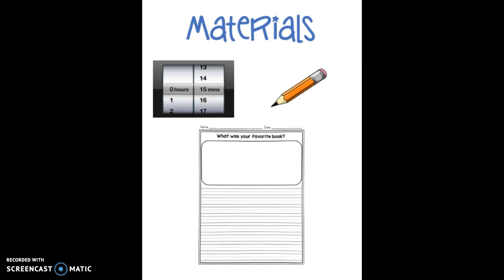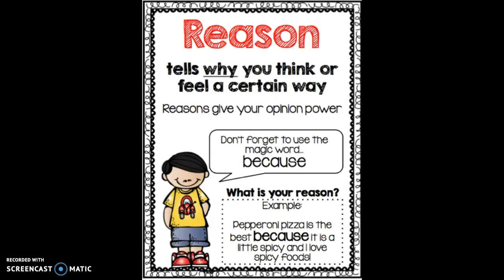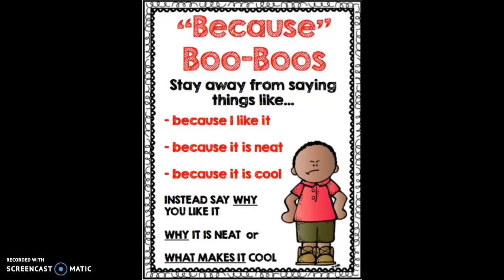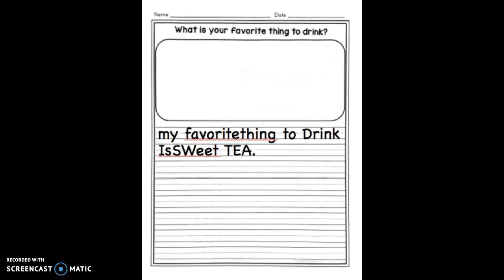Favorite Book Opinion Writing On Day 4